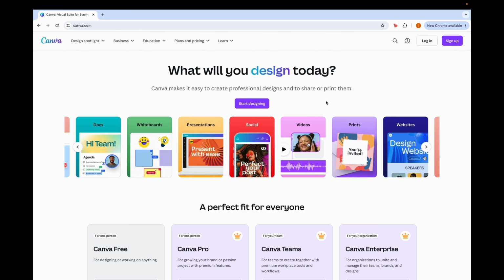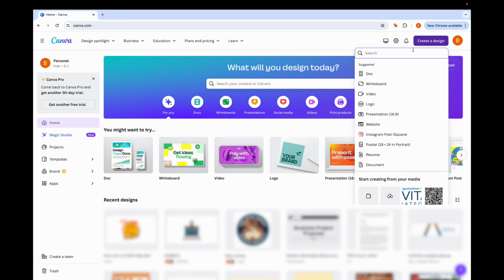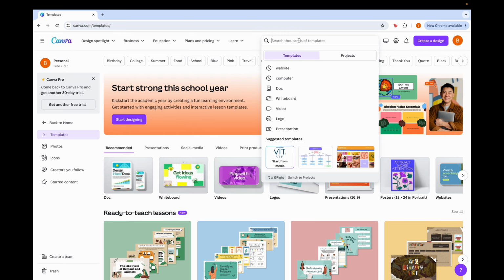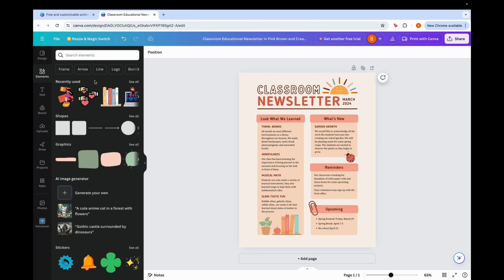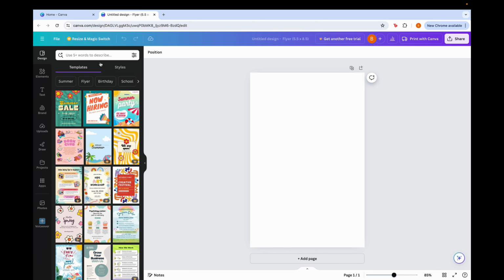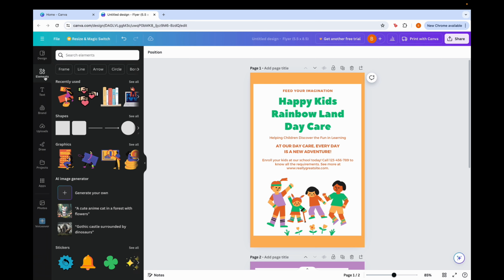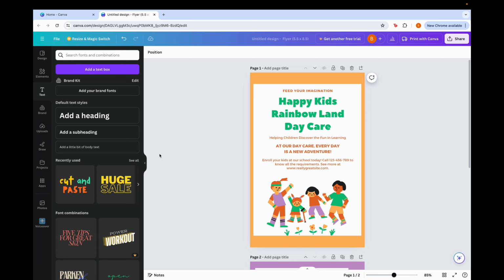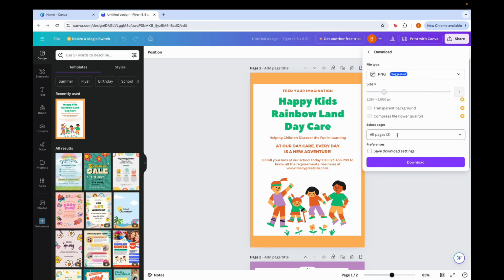Using Canva to Create Promotional Materials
Hi everyone, welcome to our tech series for childcare business owners! Today, we’re going to explore how to use Canva to create eye-catching promotional materials like newsletters and fliers.